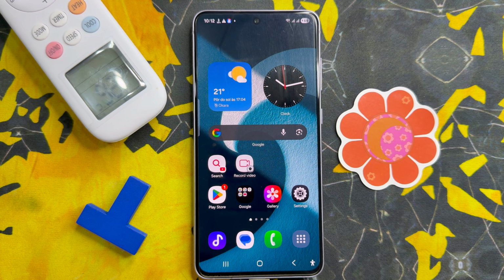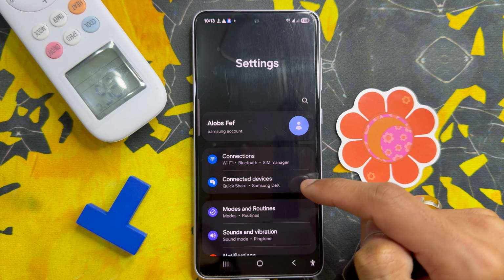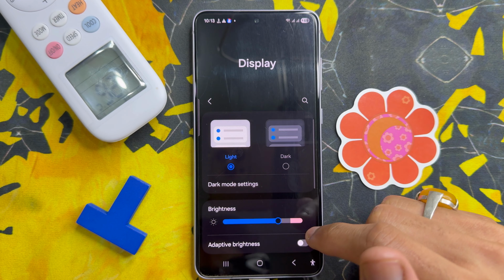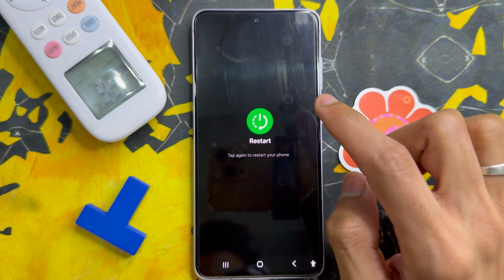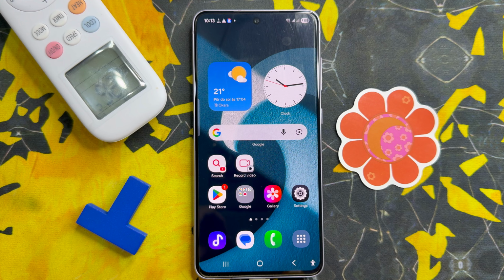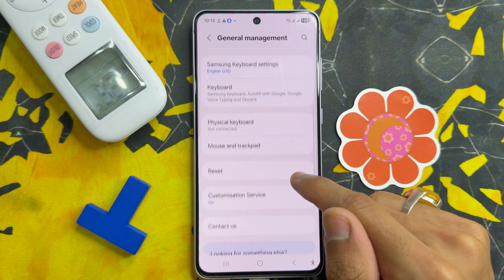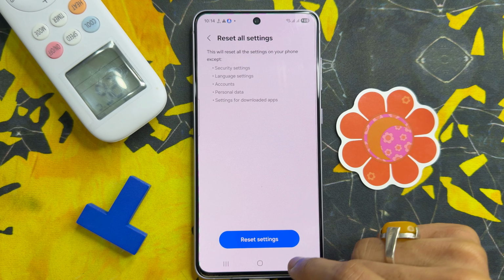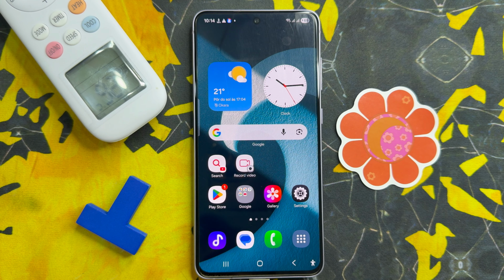How to Fix Samsung Galaxy A57 Screen Dimming